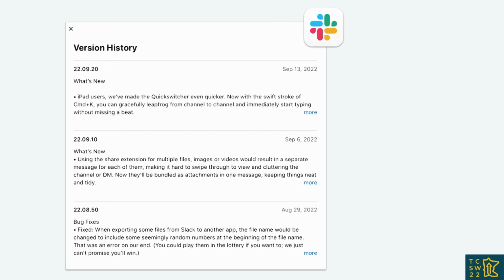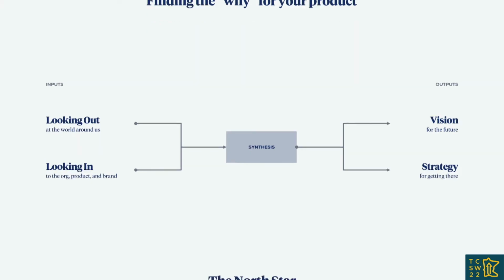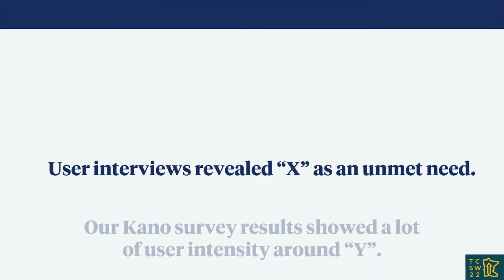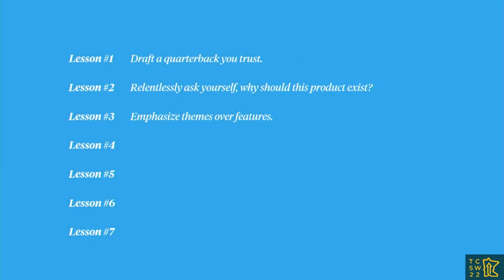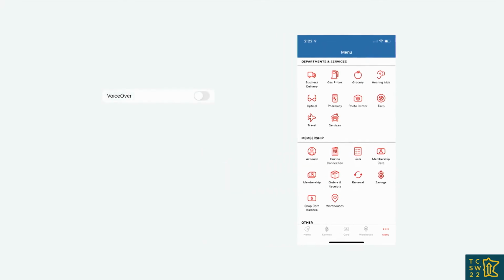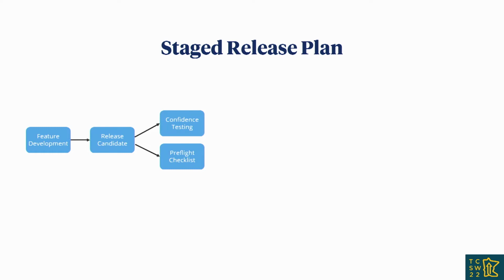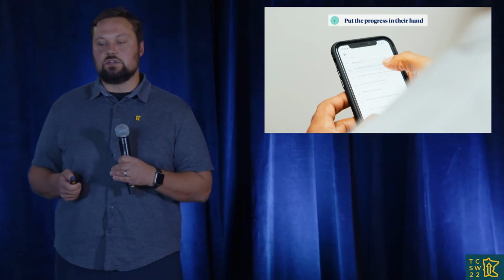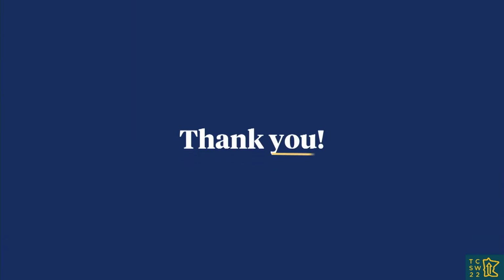Zero to One with Mobile: What You Need to Know Before Bringing Your First Mobile App to Market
Launching a mobile app can help your business reach new customers and deepen your relationships with existing ones. In this session, we’ll share practical tips and strategies for navigating your organization’s first (or second or even third) foray into a mobile product launch.

- Ways to validate an MVP feature set most likely to resonate with users, while minimizing your risk.

- Common traits of successful mobile teams, including the skillsets you won’t want to be without.

- Tactics for maximizing your organization’s learnings from your app.

- Tradeoffs between truly native implementations versus cross-platform frameworks like React Native.

If you are planning to launch a mobile app over the next few years, or are just mobile curious… please join us!

Host: Livefront

Speakers: Matt Schraan, Jack Cunningham